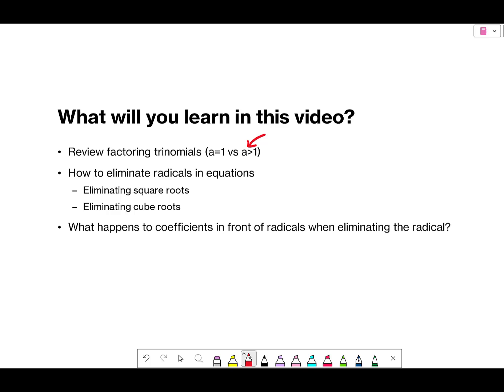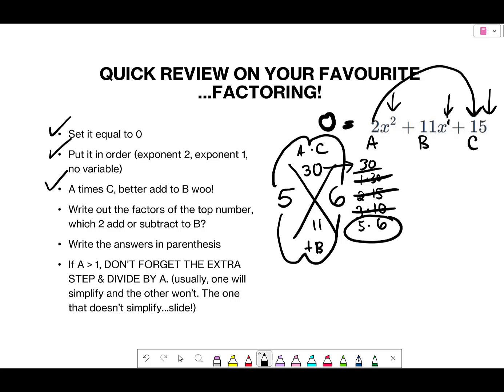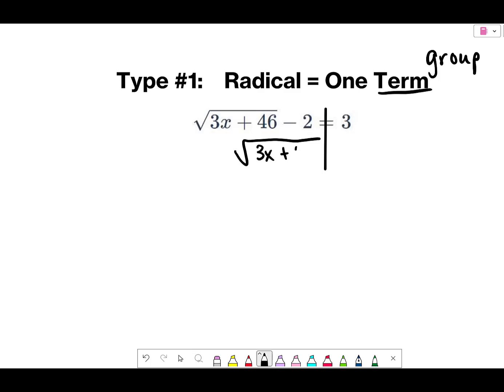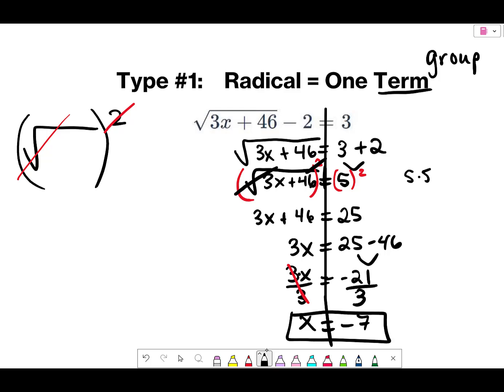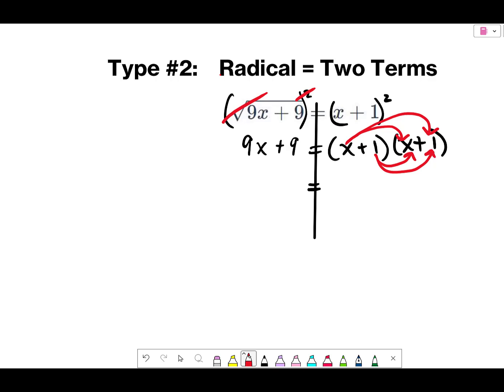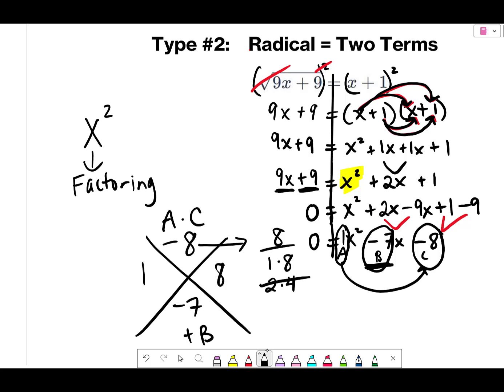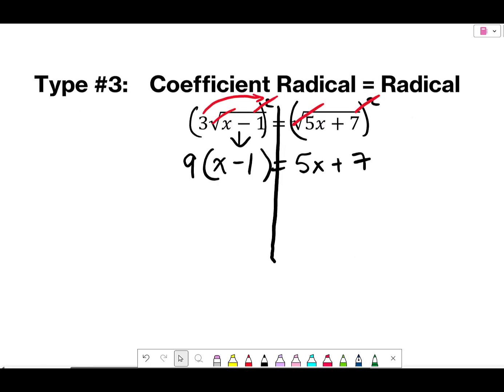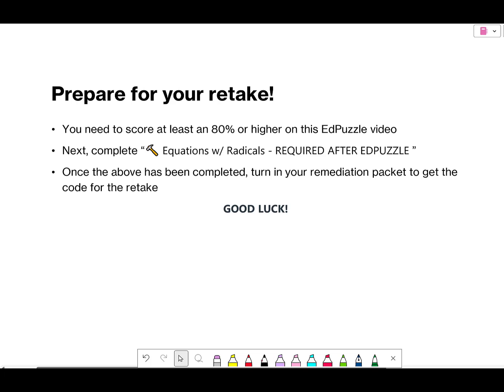Remediation - Equations with Radicals